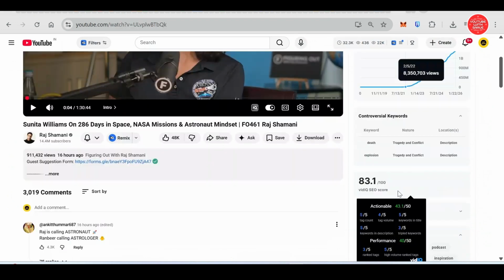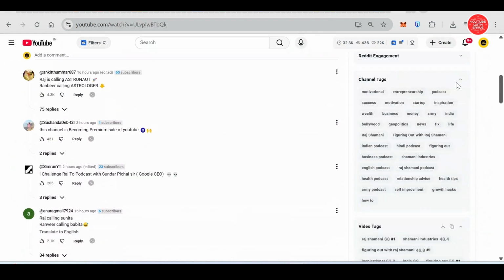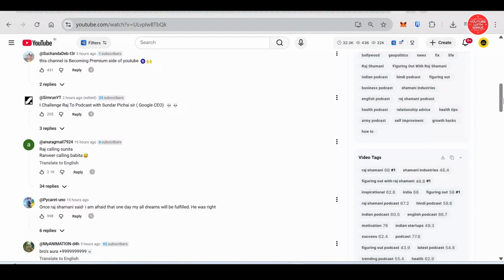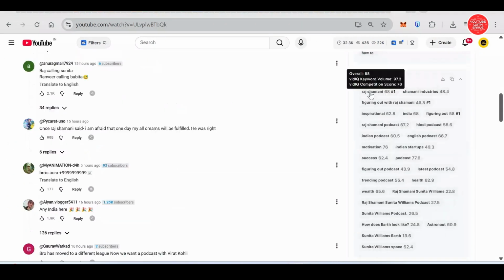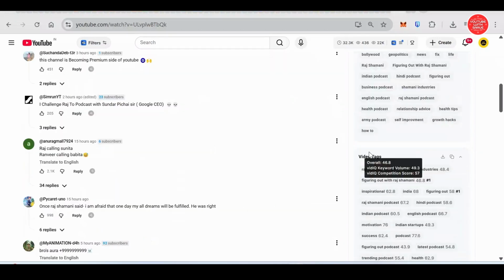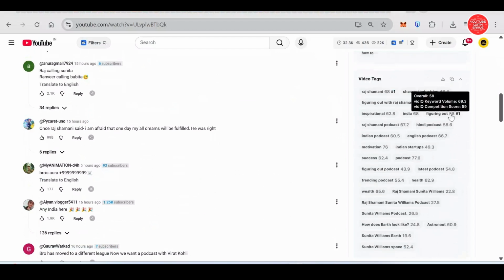How to Find Competitor Video Tags on YouTube | VidIQ Tutorial | YouTube With Saave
Want to grow faster on YouTube by learning from what already works? 🚀
In this tutorial on YouTube With Saave, I’ll show you how to find competitor video tags on YouTube and reveal the exact method creators use to uncover hidden tags from top-ranking videos.

👉 The YouTube Launch Playbook

You’ll learn how to use VidIQ to find the tags used on a competitor video, step by step. This strategy helps you discover high-performing keywords, optimize your own videos, and improve your chances of ranking in YouTube search.

🔍 What you’ll learn in this video:

- How to find competitor video tags on YouTube (fast & easy)
- How to use VidIQ to extract tags from any YouTube video
- How creators spy on competitor keywords ethically
- How to use competitor tags for better YouTube SEO
- Common mistakes to avoid when copying tags

This tutorial is perfect for beginners, small creators, and anyone serious about YouTube growth.

📌 Watch till the end to:

Learn how to turn competitor tags into ranking opportunities without keyword stuffing or copying blindly.

🔖 Tags / Keywords:

Youtube With Saave, how to find competitor video tags, how to use vidiq to find the tags used on a competitor video, vidiq tutorial, youtube seo, competitor keyword research youtube, youtube tags research, vidiq extension, grow youtube channel

📍 Video Equipment :

1) Boya Wireless mic